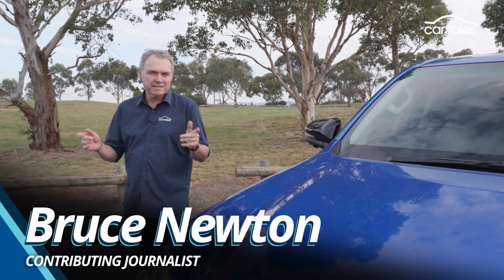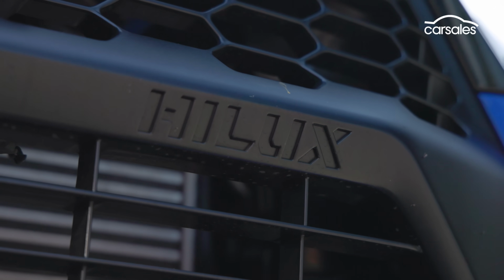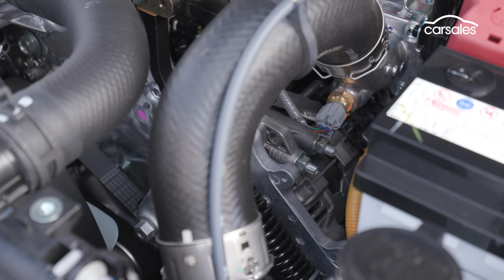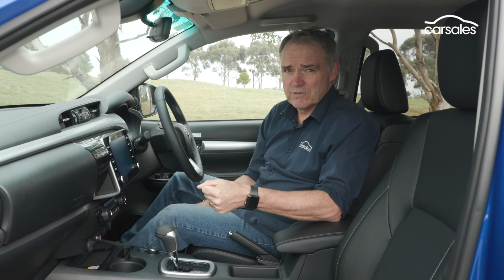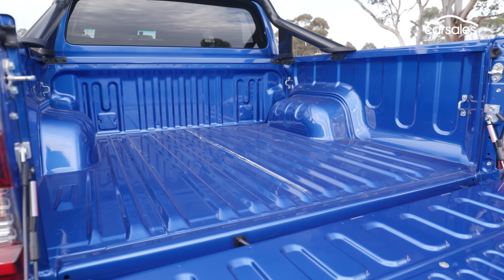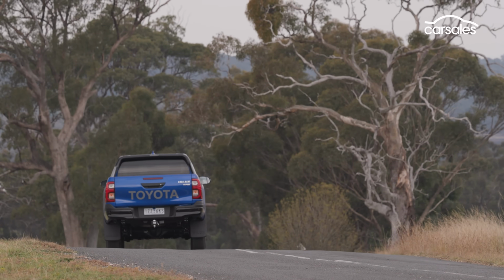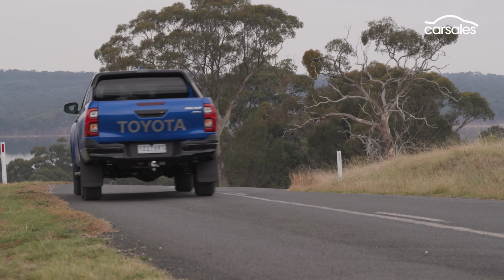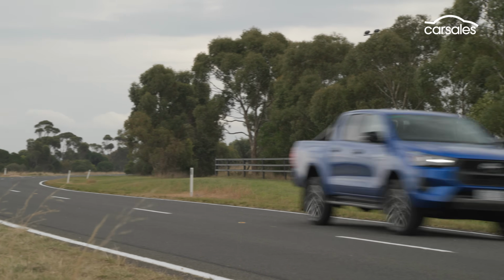2024 Toyota HiLux 48V Review | Toyota’s top-seller gets electrified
Toyota’s top-selling model has received a mild-hybrid boost for 2024, but is its new V-Active 48V system worthwhile? 👉 Full Review

The 2024 Toyota HiLux update might seem a bit blink-and-you’ll-miss-it on the surface.

But go beyond the tweaked grille and bumpers and you’ll find a new 48-volt electrical assist system called V-Active Technology fitted to its long-running 2.8-litre turbo-diesel engine.

Designed to provide both performance and fuel consumption improvements, the mild-hybrid system comes standard with the HiLux SR5 4x4 dual-cab auto on test here, for only a moderate price bump over the model it replaces.

In terms of the level of electrification coming to the market with the BYD Shark and Ford Ranger plug-in hybrids and other utes in the future, this is only a small step into the future.

But it is a step and it does improve the driving experience of Australia’s second most popular ute.

Fast Forward
00:00 Intro
00:52 Pricing and specs
02:09 Interior review
03:16 Luggage space
03:38 On the road
05:08 Verdict

Shamelessly so.